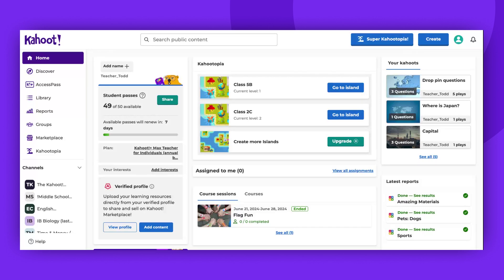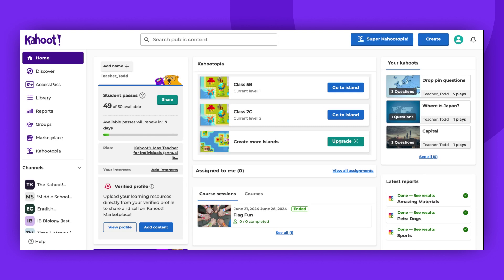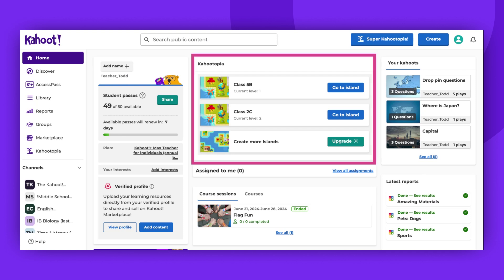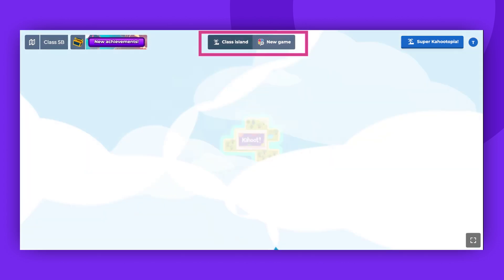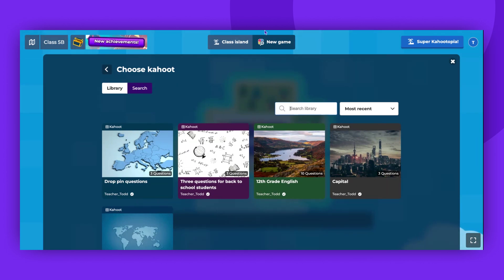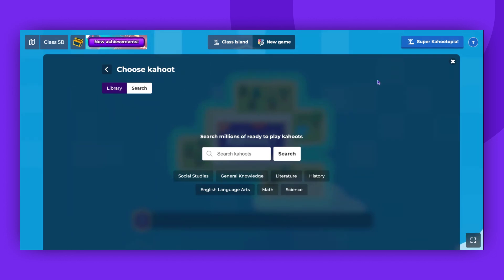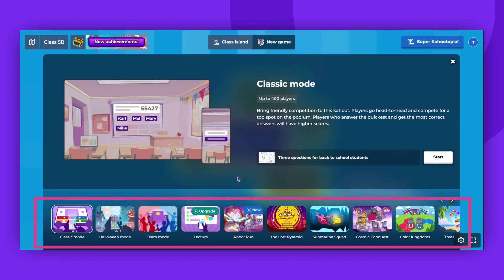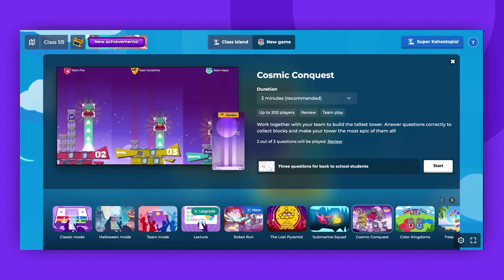How to host a live game in Kahootopia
Learn how to host a live game in Kahootopia with this easy, step-by-step tutorial! Kahootopia lets you bring learning to life through interactive, immersive live games on virtual islands, making it ideal for classrooms engagement. We’ll guide you through setting up a live game, inviting participants, and using features to boost engagement.

Next steps:
to learn more about Kahootopia.
to learn more about Super Kahootopia.